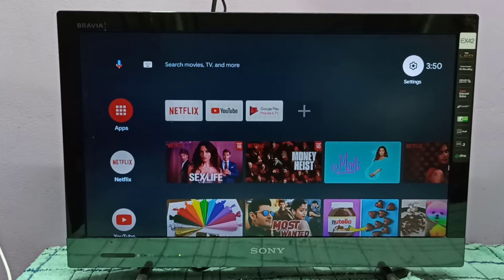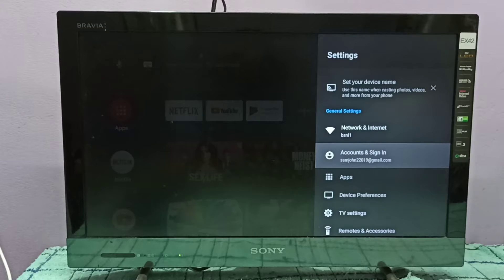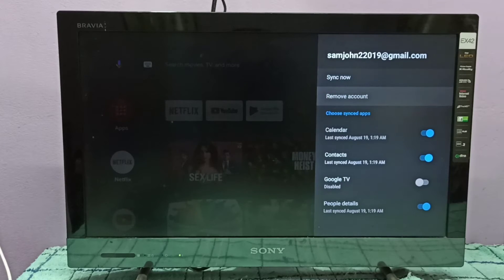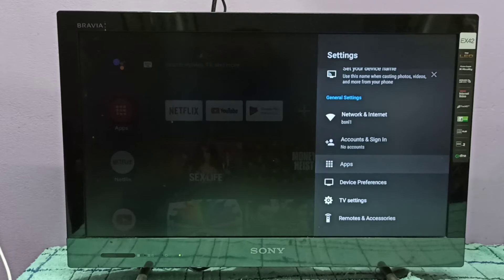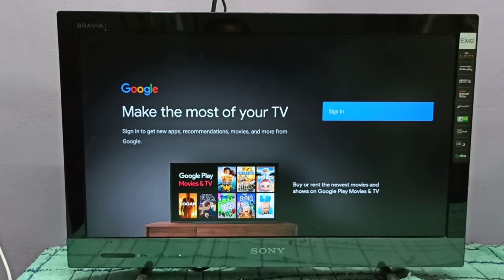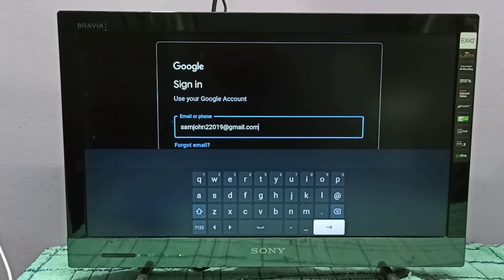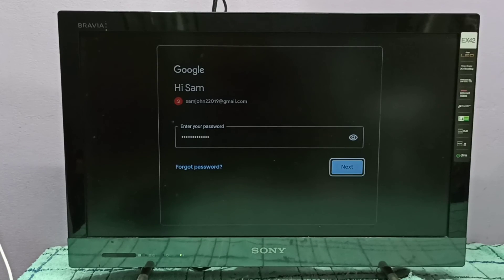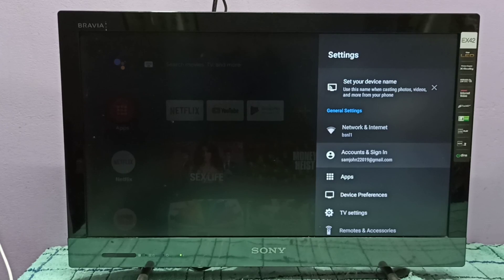Motorola TV Stick : How to Remove and Add Google Account in Motorola 4K Media Stick